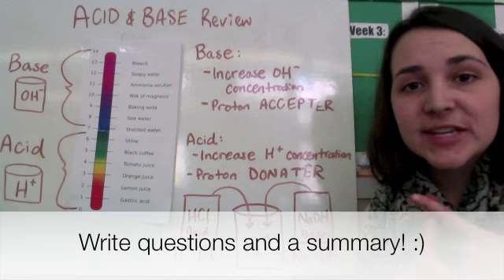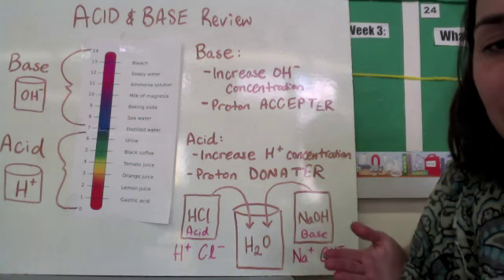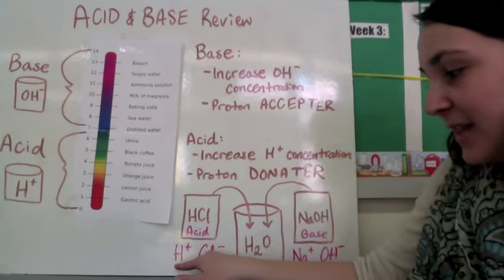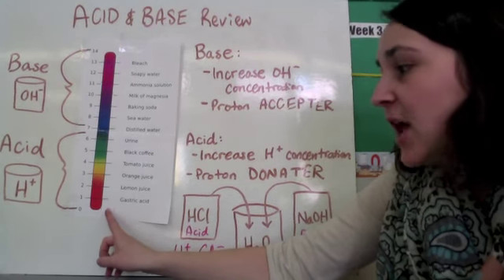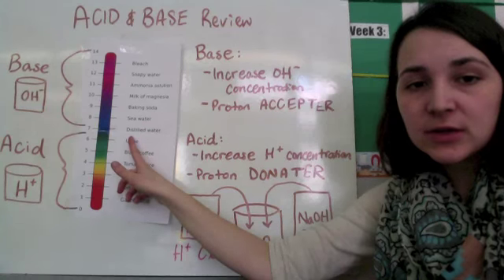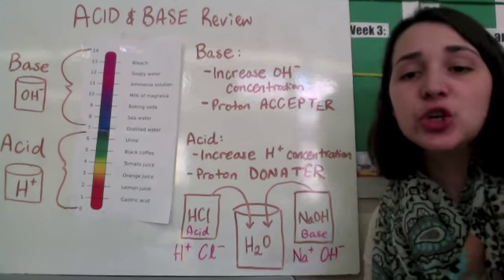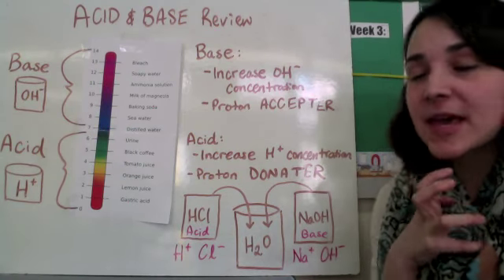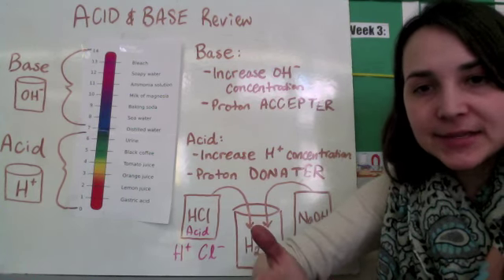Acids and Bases Review